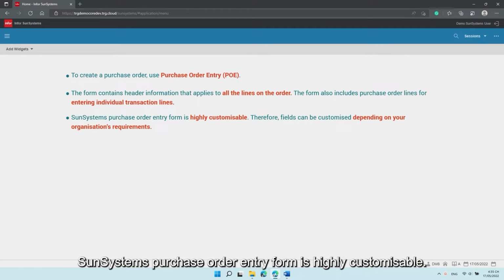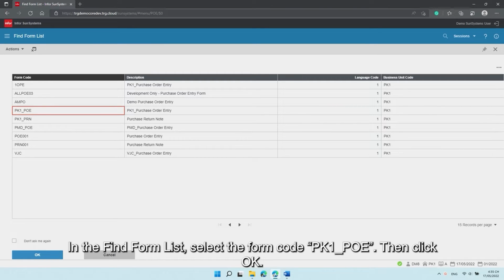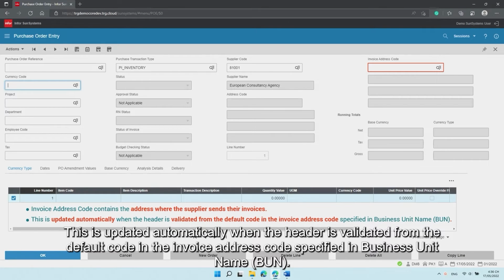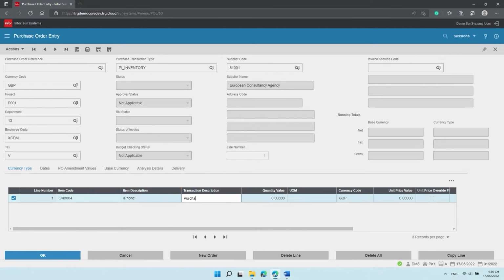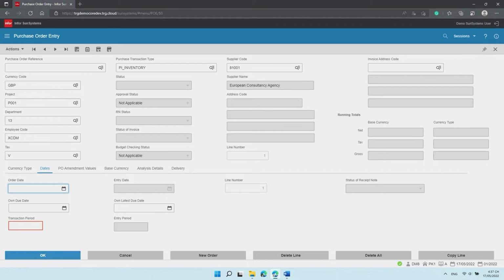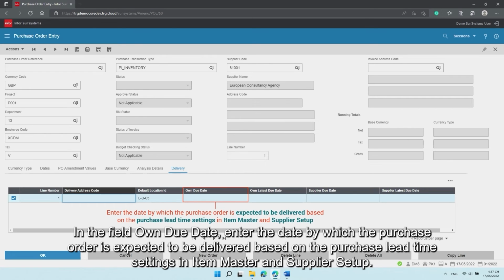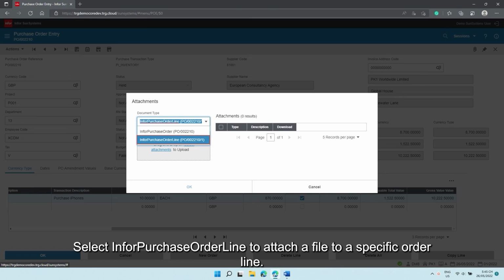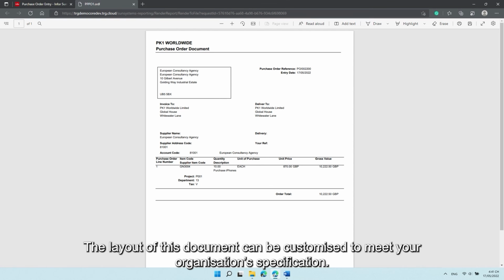How to create Purchase order- Infor Sunsystems ✅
Welcome to TRG Academy! In this tutorial, we dive into the world of Infor SunSystems as we guide you through the process of creating a purchase order. Whether you're a beginner or looking to enhance your skills, this video provides valuable insights and practical knowledge.

Watch as we demonstrate the step-by-step process of creating a purchase order in Infor SunSystems, offering you a comprehensive understanding of the system's functionalities.

For those seeking hands-on experience and in-depth training, consider exploring TRG's courses, where you can further expand your skills alongside similar tutorial videos.

Ready to delve into the world of Infor SunSystems? Watch the full tutorial at TRG Academy: Infor SunSystems V6.4 Order Fulfillment - Purchasing - Purchase order and transactions - Create a Purchase order.

Don't miss out on this opportunity to elevate your expertise in Infor SunSystems.

Still Confused? We got you covered with TRG Academy!

Also, Comment down:
 👉🏻Share your biggest concerns about Infor Sunsystems
 👉🏻Questions about TRG Academy? Drop them below!